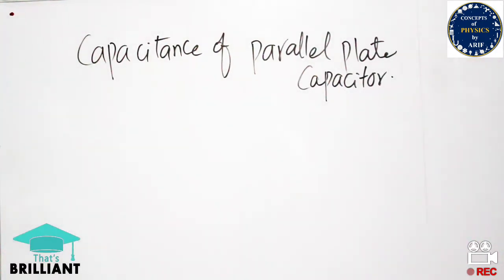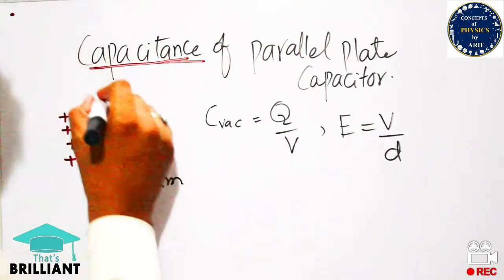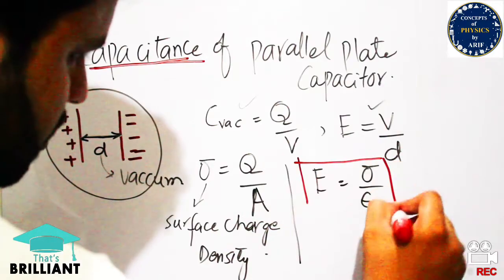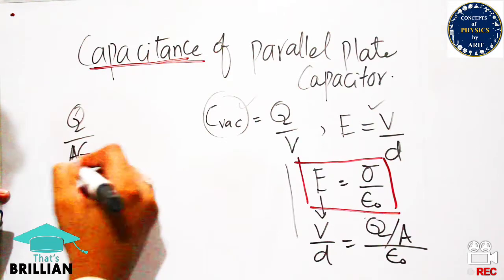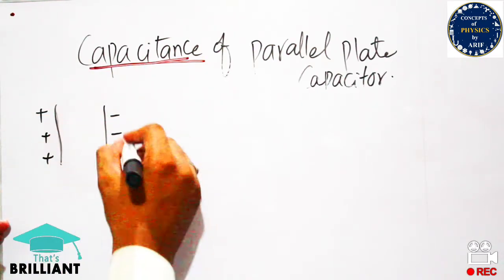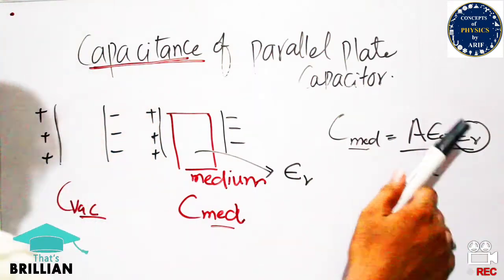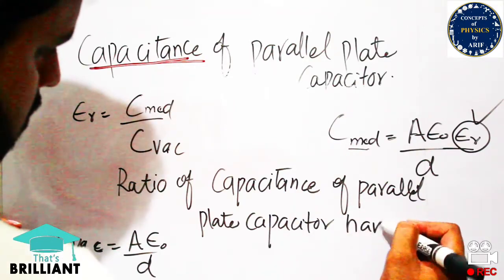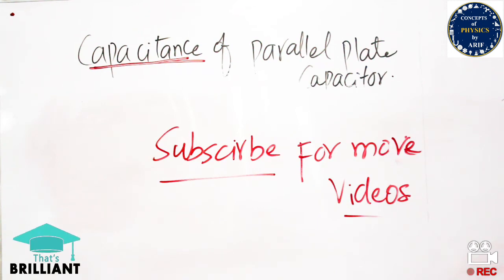Lecture 71: Capacitance of Parallel Plate Capacitor | Capacitance of Medium & Vacuum | ECAT & MDCAT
This lecture describes the relationship between capacitance of parallel plate capacitor having medium and vacuum.
Before we proceed, we need to understand the capacitance of the parallel plate capacitor having a vacuum. In this lecture, we also discussed relative permittivity having a medium.
Best Wishes